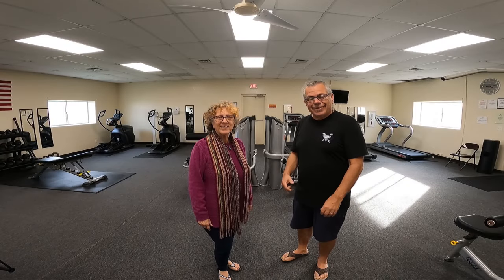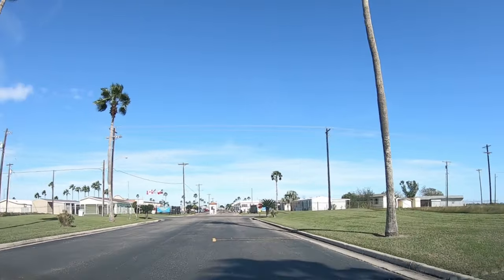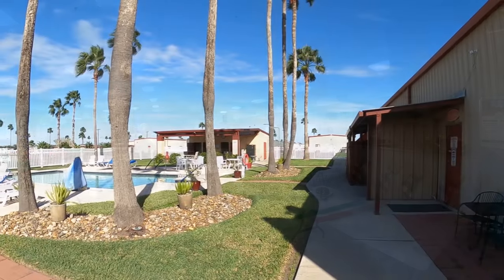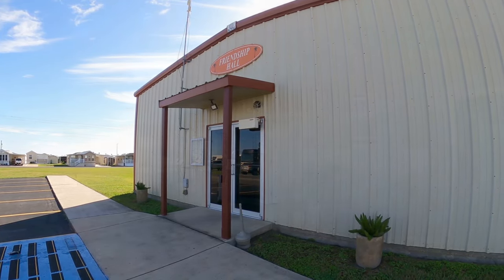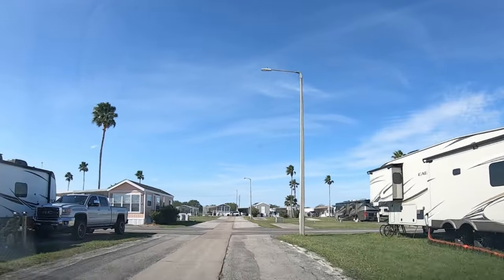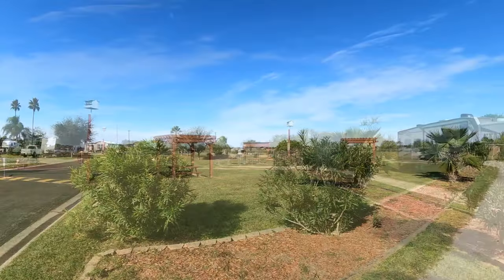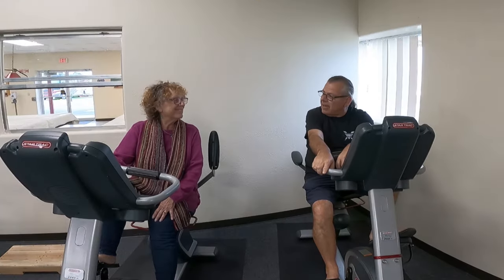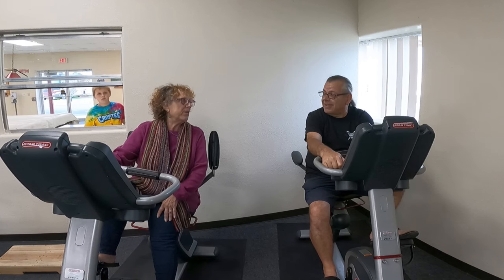Encore Tropic Winds Resort in Harlingen Texas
Encore Tropic Winds Resort in Harlingen Texas - come follow the moon with Doug, Cathy and Maggie Mae as we show you around this RV Resort in Harlingen Texas.  Here you can enjoy three main halls with activities every day, plus an RC track, horseshoes, shuffleboard, wood shop, library, fitness center, card room, puzzle room, darts, billiards, ping pong, bocce ball, pickleball, an oasis, song bird park, a huge dog park - the list goes on and on!  Plus there are musical, variety and comedy shows throughout the season.  It's a very social and very friendly park you should definitely put on your list.

GoldenMate Orion 1000 Lithium Battery -- As you know, we seldom partner with product vendors on our channel, but this is a product that really got our attention, and we felt it would fill a need for us, but also for YOU, too! We have these installed in our RV and LOVE them! Take a few minutes and check out the We think you'll be as impressed with the product - and the VALUE - that we have been.